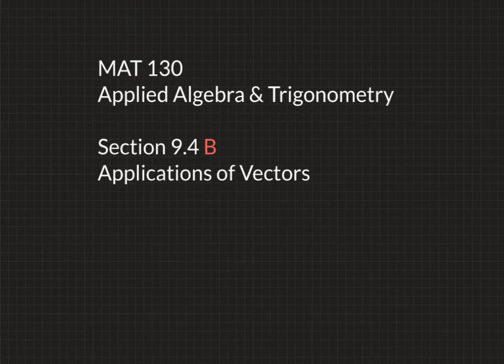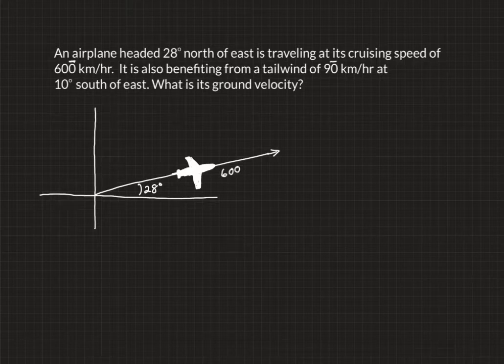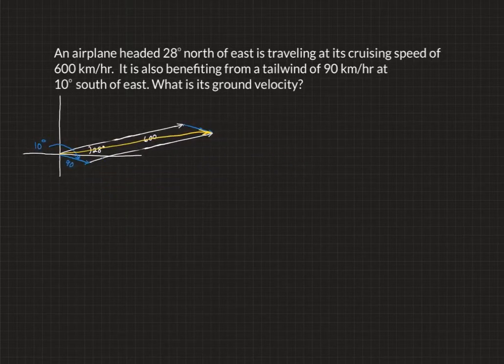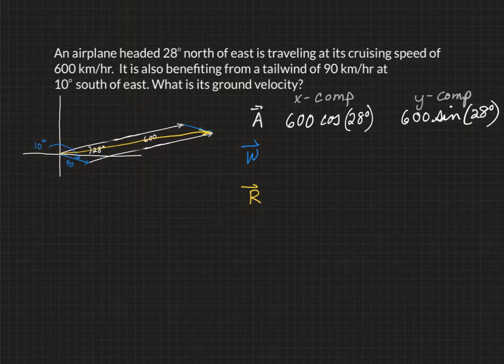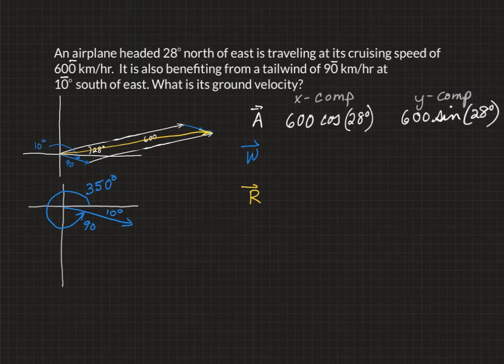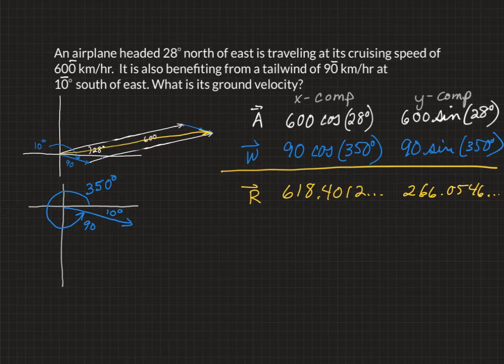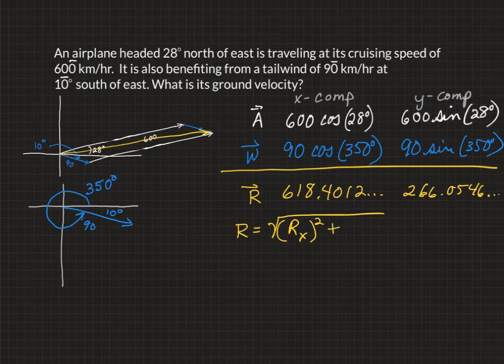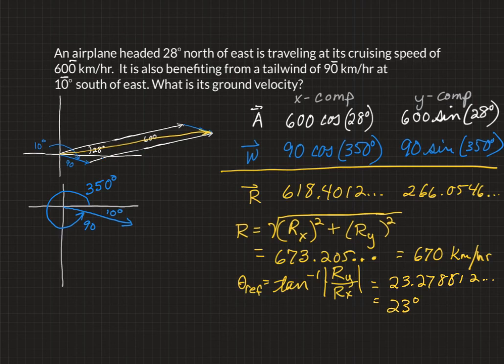MAT 130 Section 9.4 B. Applications of Vectors